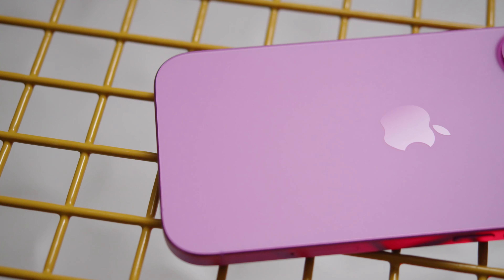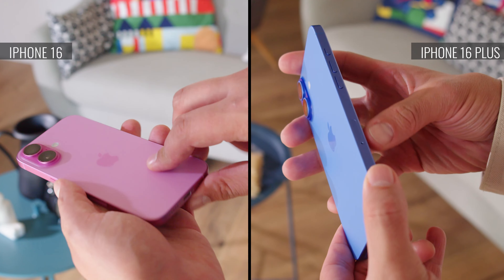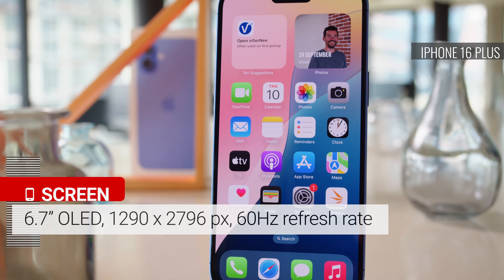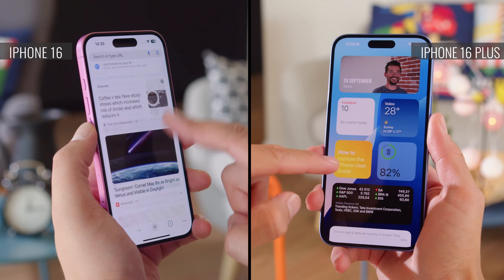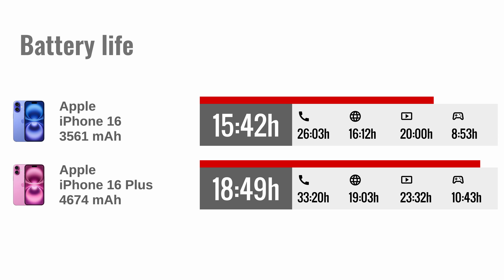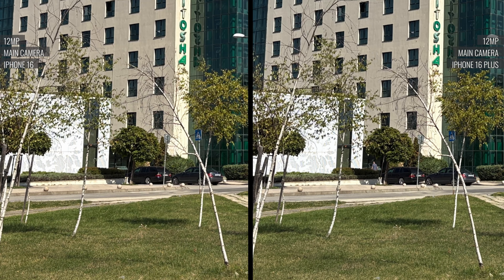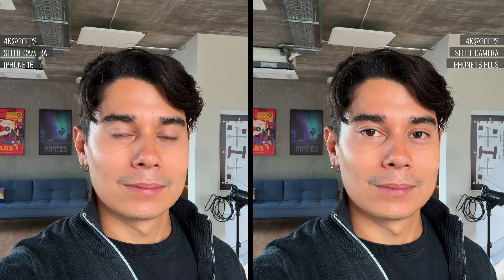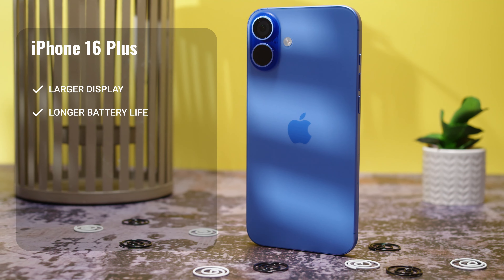Apple iPhone 16 vs 16 Plus: Which one to get?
On paper, there are very few differences between the iPhone 16 and iPhone 16 Plus. The Plus has a bigger display and a larger battery pack. Is it worth the premium? Check out this HEAD-TO-HEAD for the COMPLETE BREAKDOWN of how these two phones compare in terms of screen quality, battery life and charging speed, chipset performance, and camera image quality, all based on our extensive reviews.

00:00 - Intro
00:29 - Design differences
01:13 - Screen specs, quality and features
01:55 - Stereo speakers quality
02:02 - Chipset & Hardware
02:18 - Battery life and charging test
02:45 - Camera specs
02:54 - Photo and video quality
03:45 - Conclusion